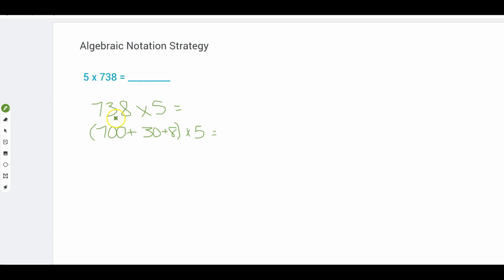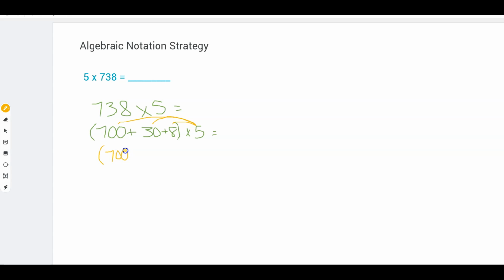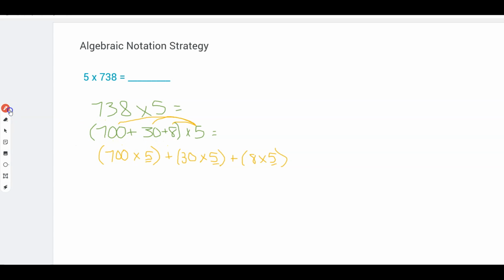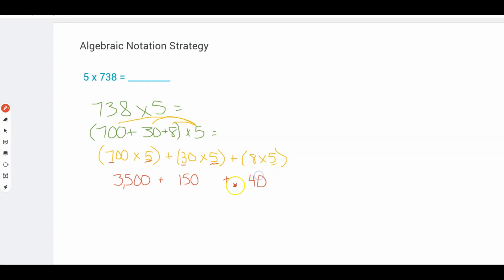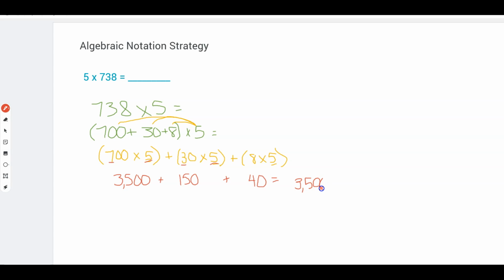Algebraic Notation Strategy Help